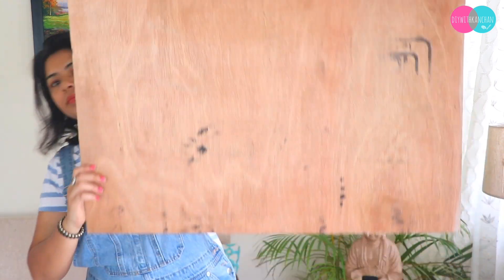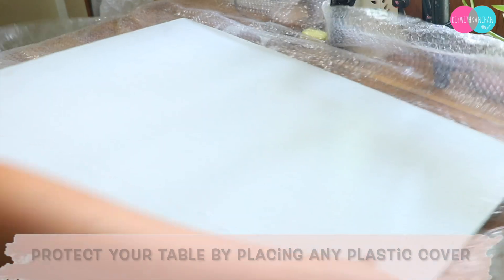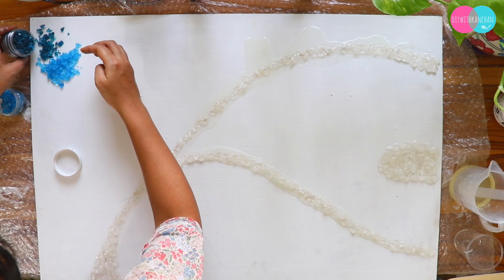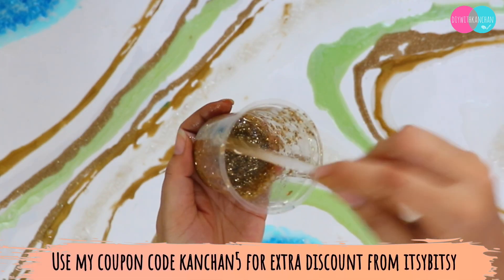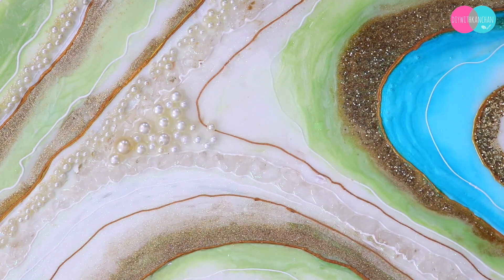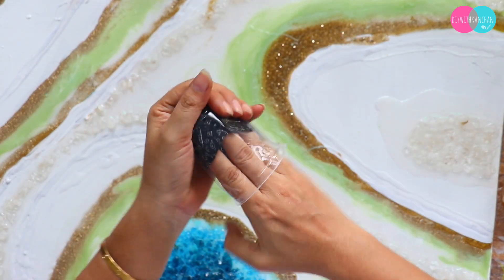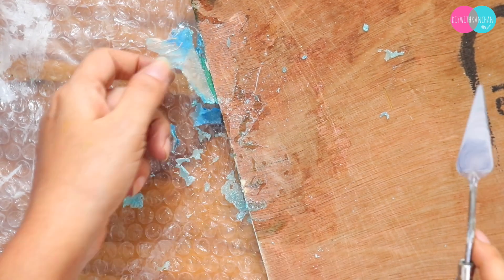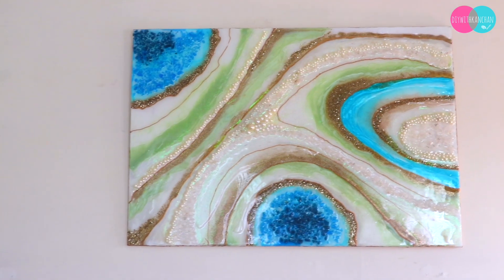"😱Hide Your MCB with Resin Wall Art 🤩 || RESIN Geode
👉Hello Everyone, I hope you are doing great.Today we are making this huge Resin wall Art.

♬ MUSIC ♬
Epidemic : Sign up with my link to get the first 30 days free.”

DiywithKanchan 💖